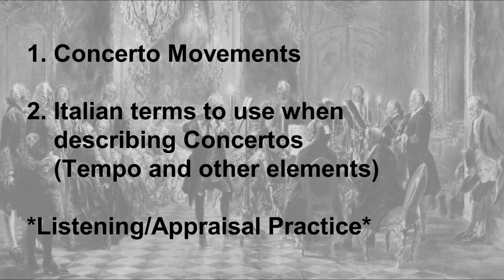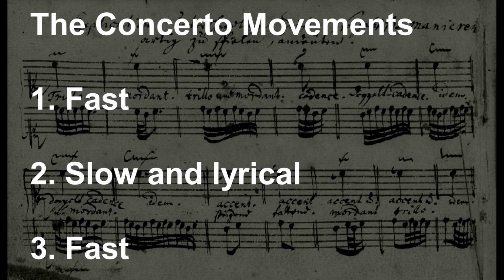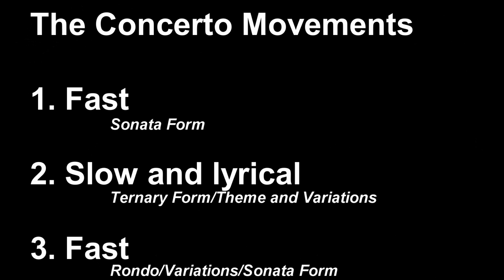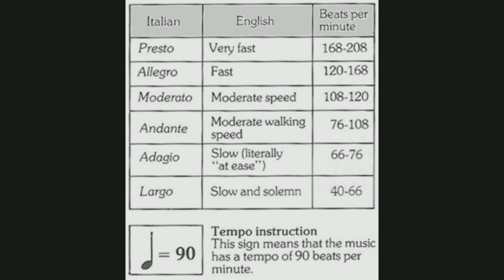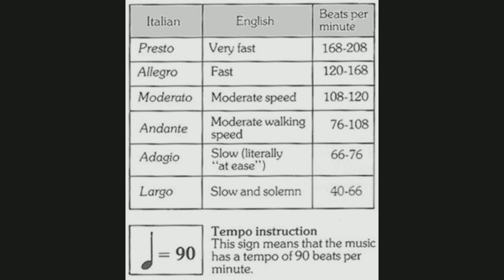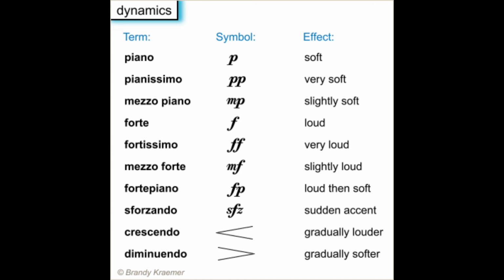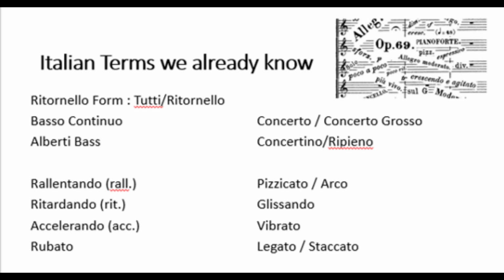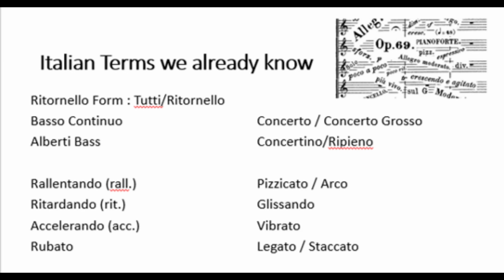Lesson 9: The Concerto Through Time